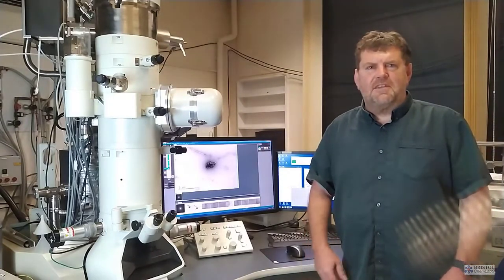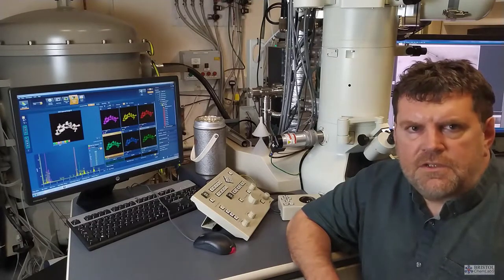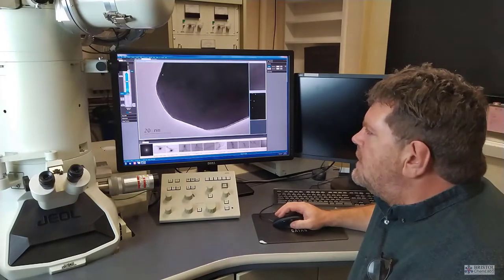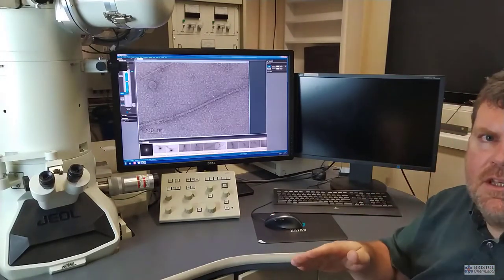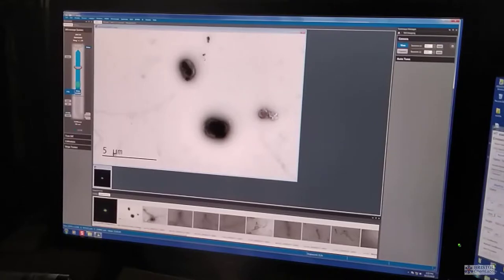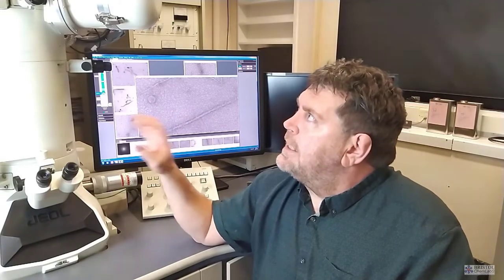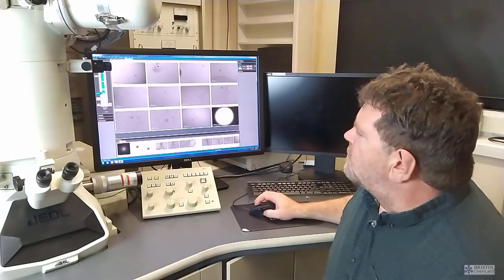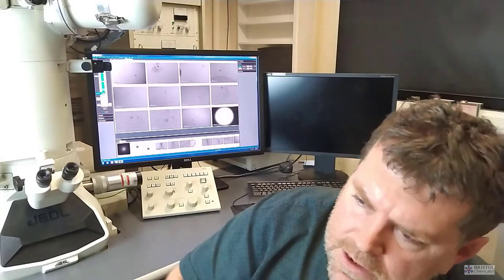Virtual Spectroscopy Tour - Transition Electron Microscopy (TEM) with Dr Sean Davis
A brief introduction to Transition Electron Microscopy (TEM) and a virtual tour of the Transition Electron Microscopy facility with Dr Sean Davis